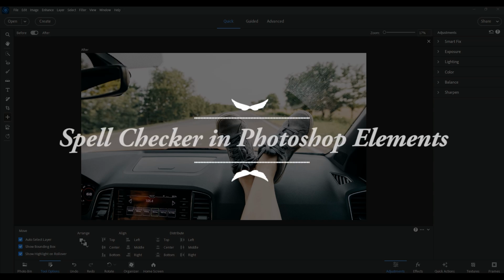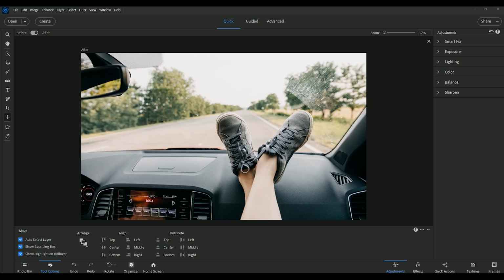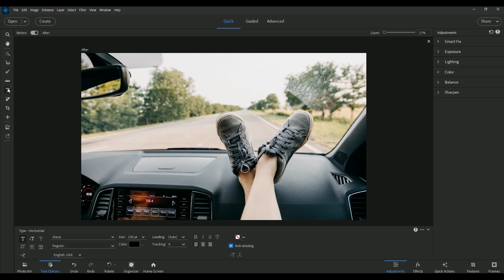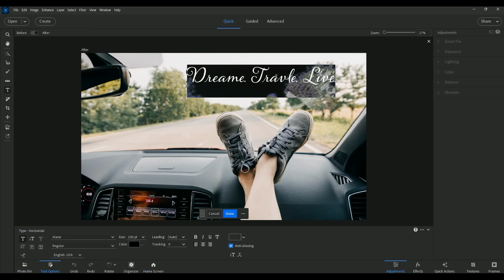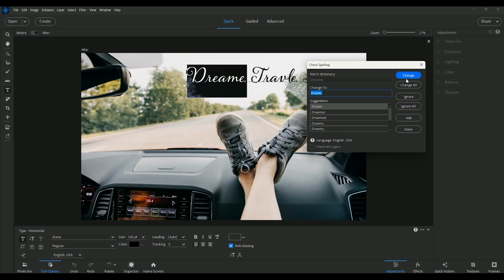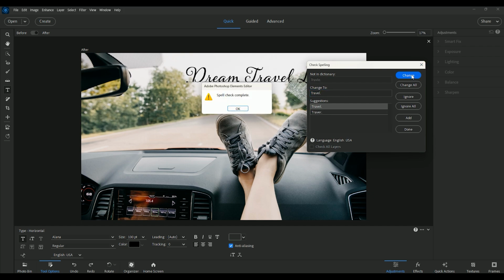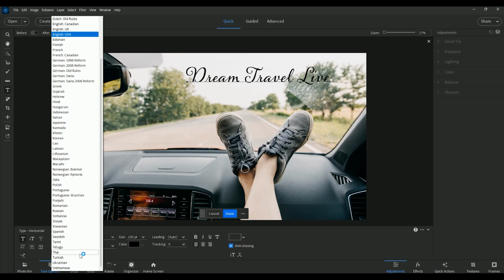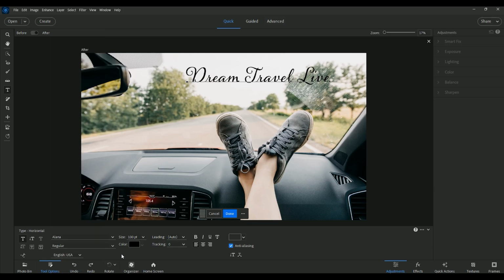New Spell Checker in Photoshop Elements 2026 | Add Perfect Text to Any Photo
Stop publishing photos with embarrassing typos. Photoshop Elements 2026 finally has a built-in Spell Checker — this guide shows you how to use it to catch every mistake before you share.

⏱️ CHAPTERS
0:00 Introduction

• Where to find the new Spell Checker in Photoshop Elements 2026
• How to check spelling on any text layer
• How to change the language for spell checking
• Tips for adding perfect text to any photo

📘 FREE RESOURCES
for free guides, tips, and downloads.